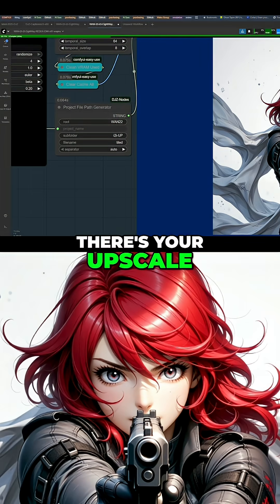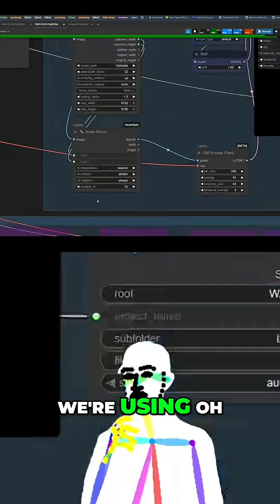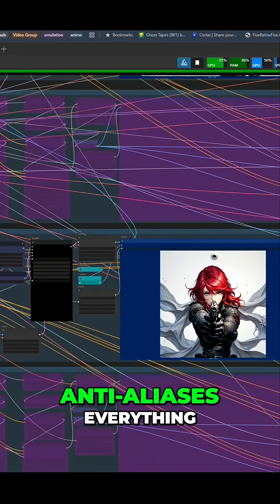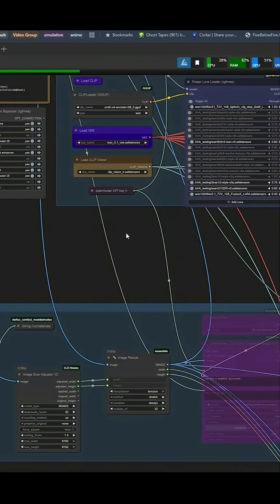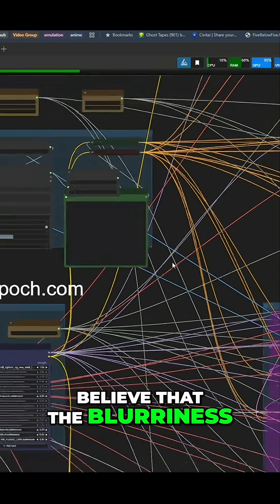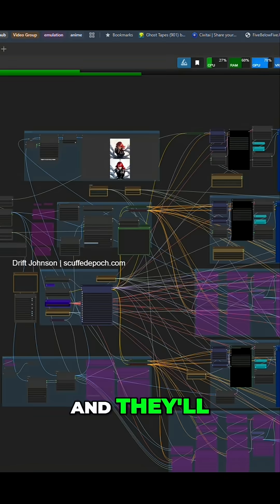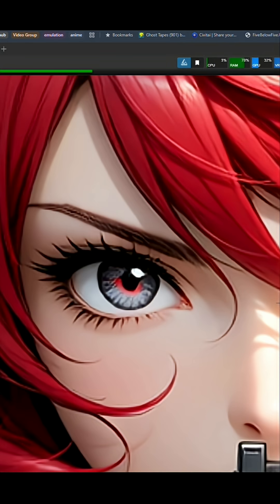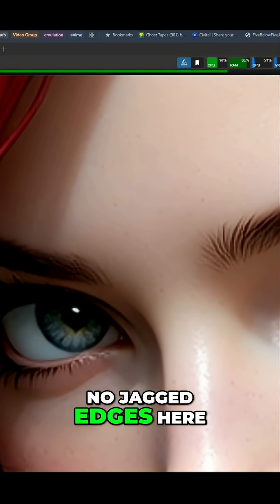Software Interface: Jagged Edges? NO! Image Upscaling Explained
Discover how bilinear and Lanczos resampling methods smooth images during upscaling. Learn how to avoid jagged edges in high-resolution images, maintaining smoothness for better denoising and clarity.